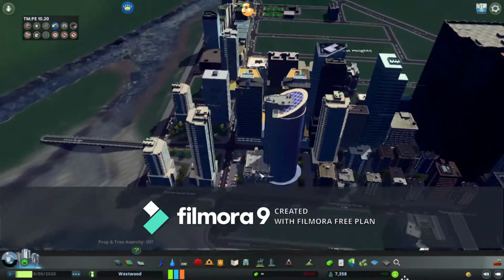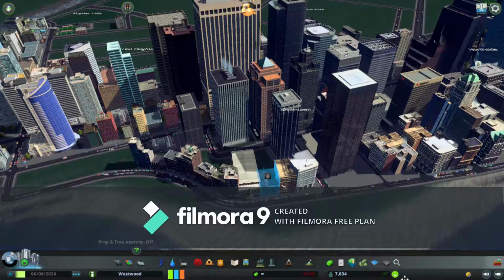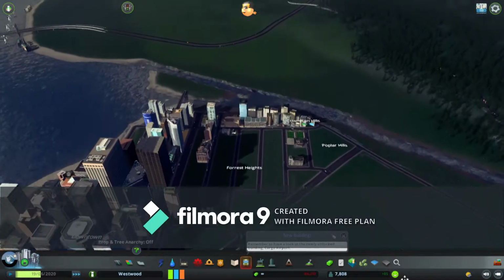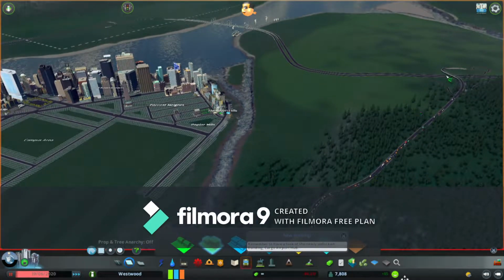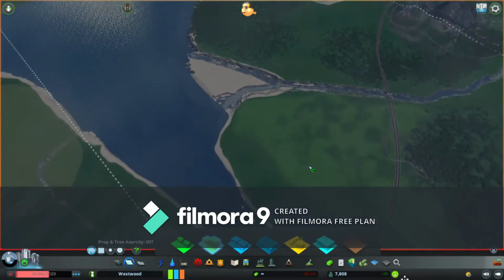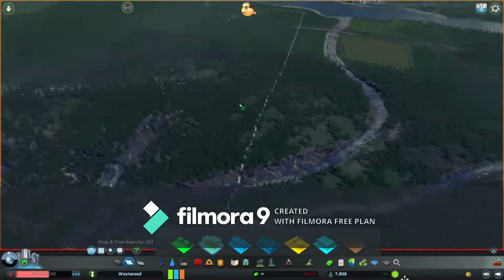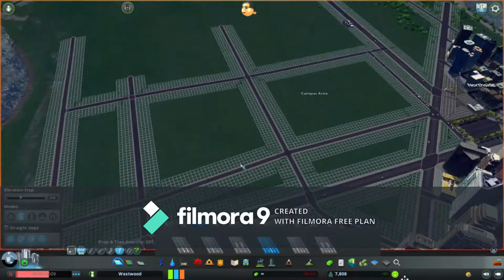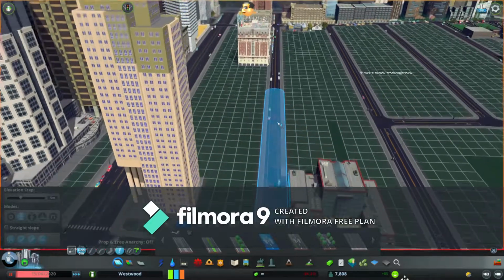Cities skylines Lets Build a City Episode 5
Hey guys its John646 here again with another video. Today we are working on the area below Downtonw.